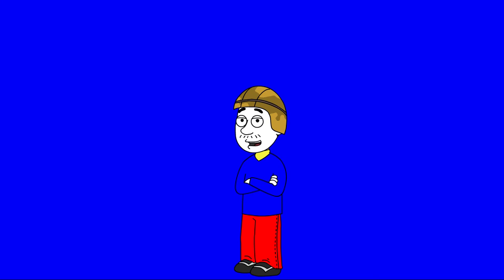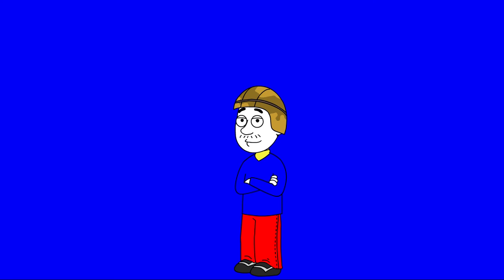A Message To All Of You who have wished me a happy birthday